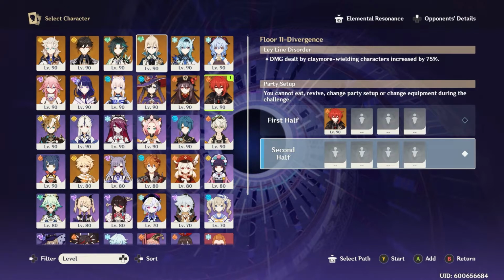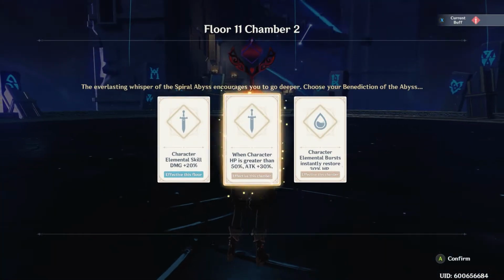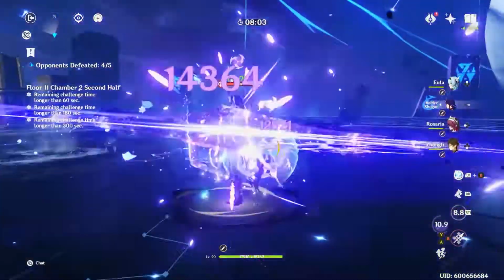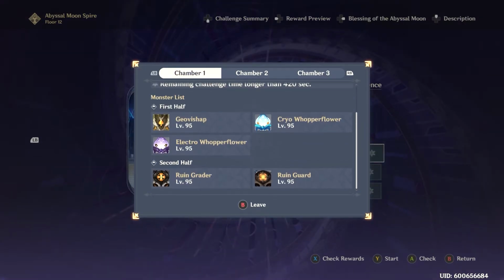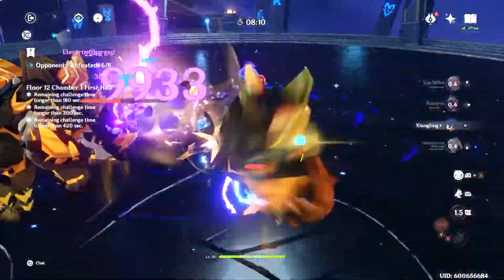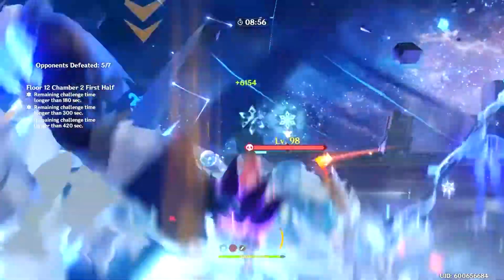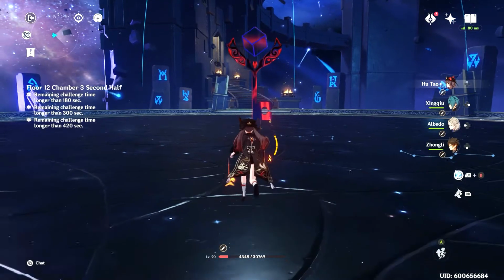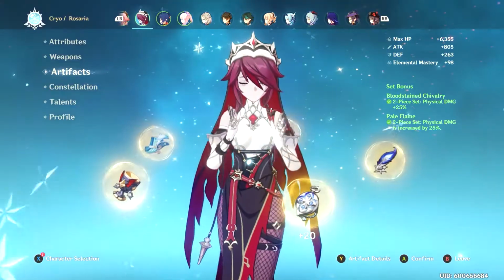Commentary on Spiral Abyss | Genshin impact